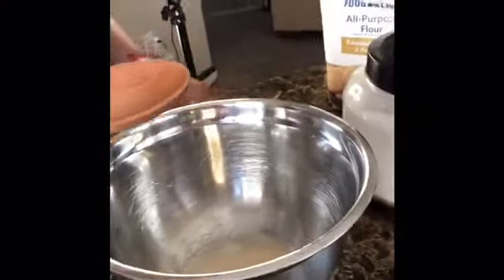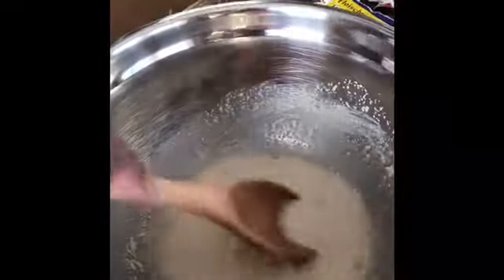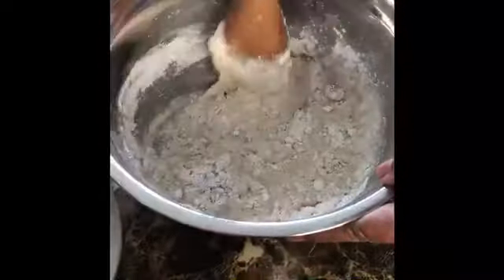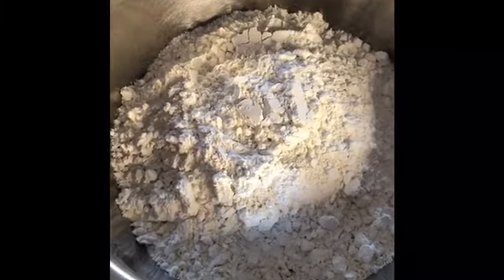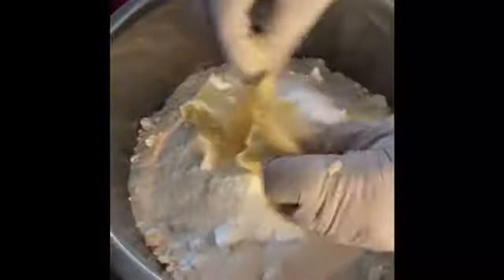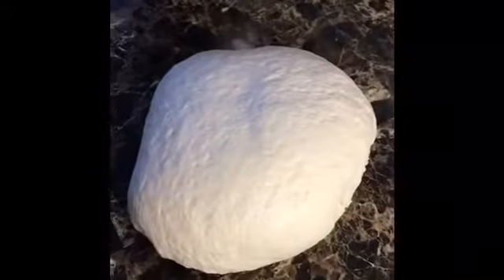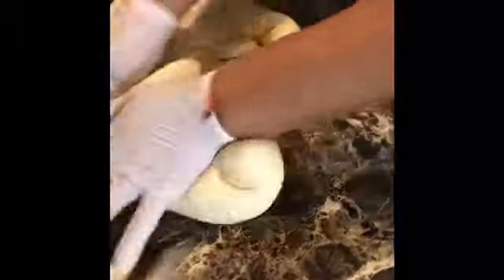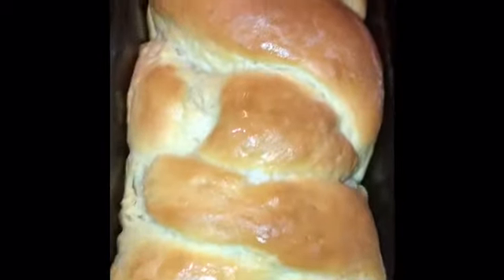Island Cooking - Our Way: HOMEMADE BREAD